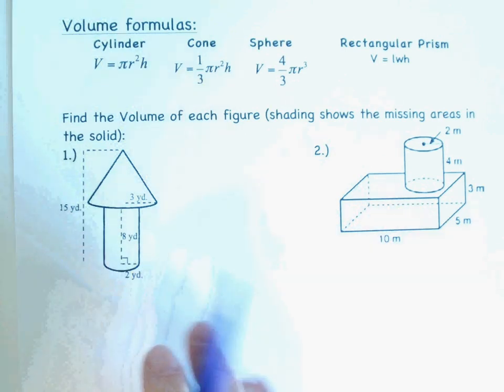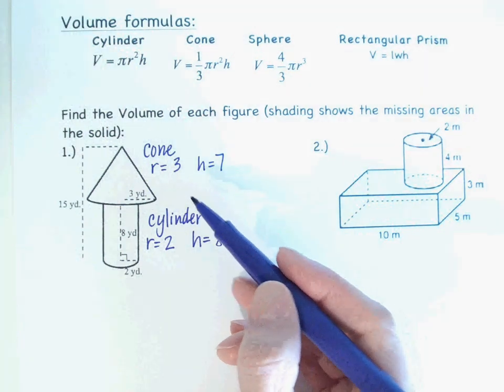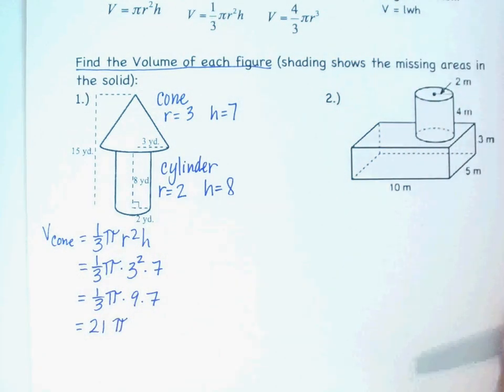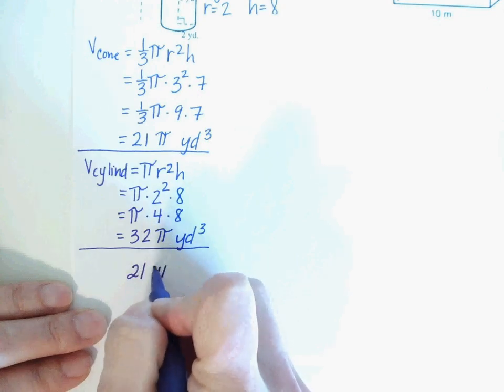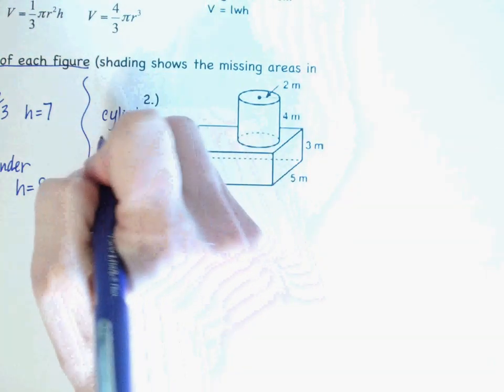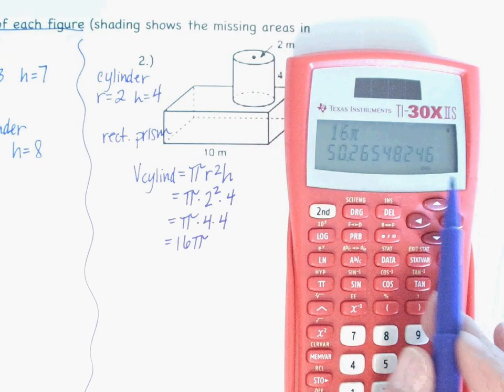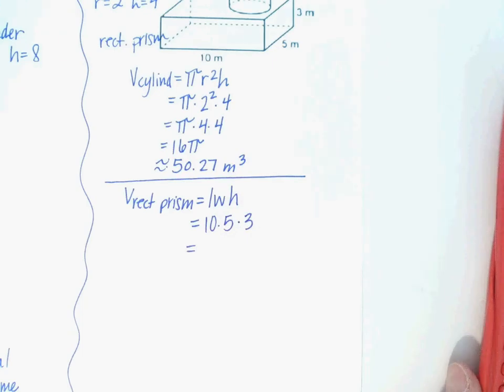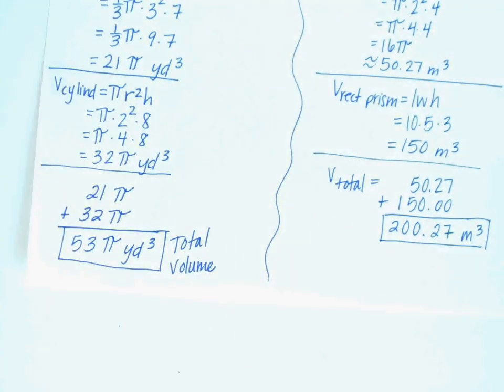07 Volume of Composite Figures